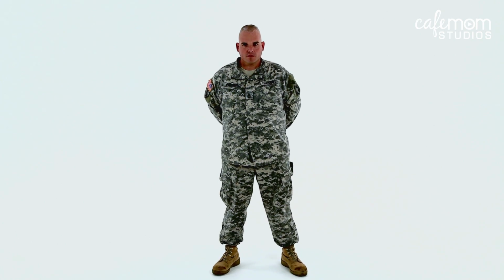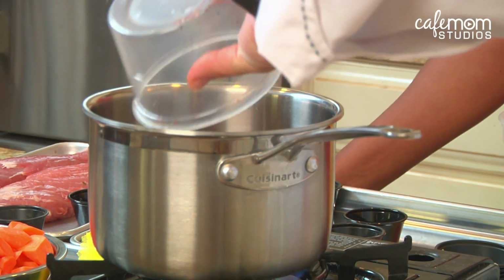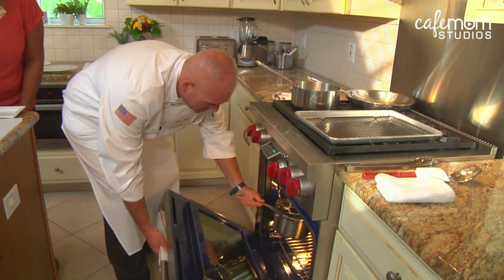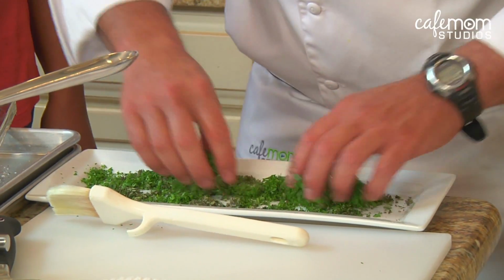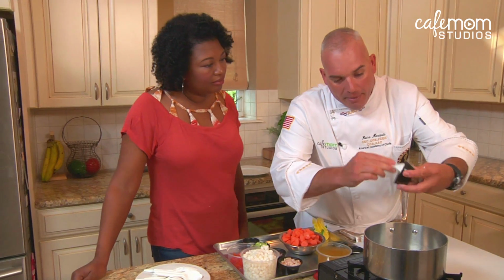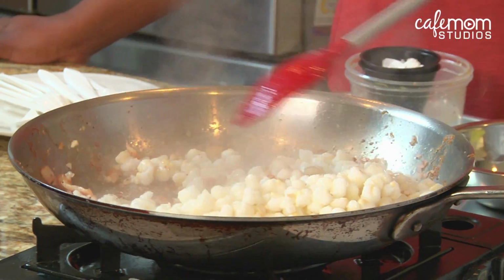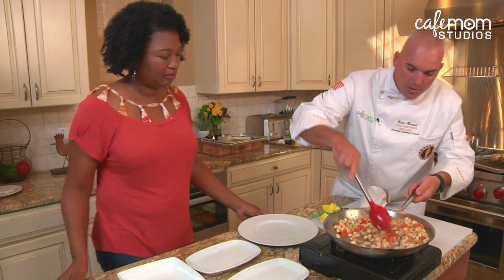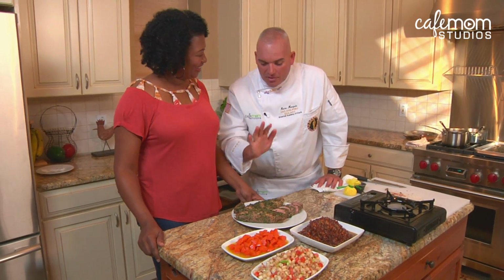Herb Crusted Pork Tenderloin with Quinoa Pilaf & Glazed Carrots Recipe - Dinner Boot Camp - Ep 6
Here's a delicious family dinner idea that may never have crossed your mind -- herb crusted pork tenderloin with quinoa and fennel pilaf, glazed carrots and sautéed hominy.  It sounds complicated, but it's not. Chef Rene shows you how with this step by step recipe.

The U.S. Army's finest chef is coming into YOUR kitchen! Sergeant First Class Rene Marquis (CEC ®, CCE ®, CCA ™, AAC ® / AAC Military Regional Director) is here to rescue you from boring mealtimes. Straighten up, soldier. It's time for Dinner Boot Camp!

CafeMom Studios is Motherhood as we see it. We feature authentic voices, compelling stories, and topics moms care about.